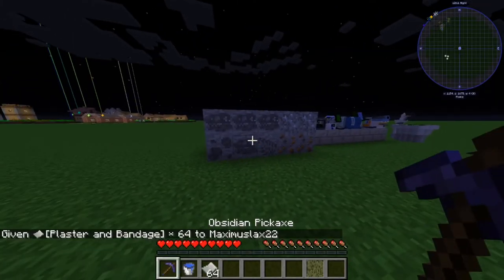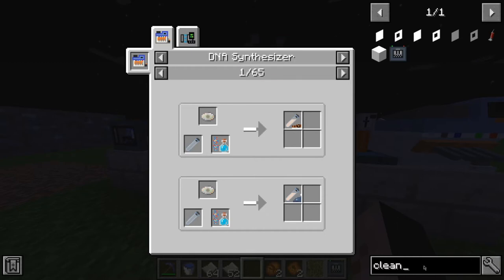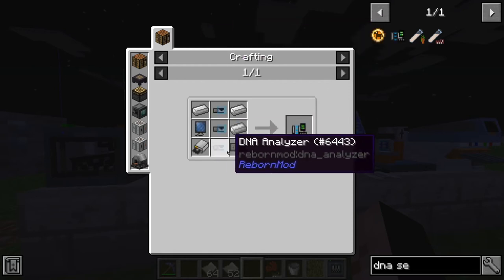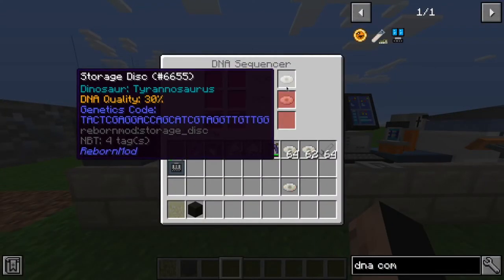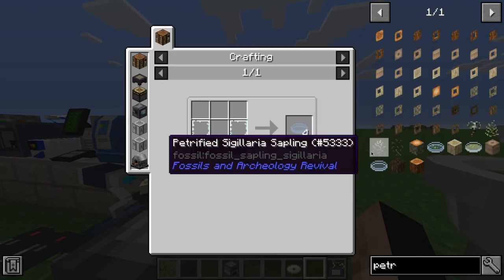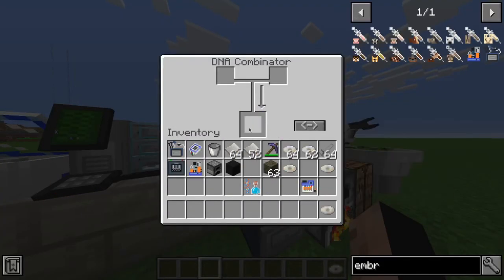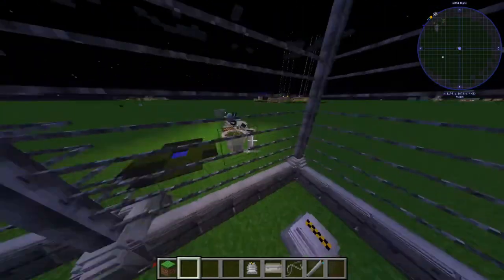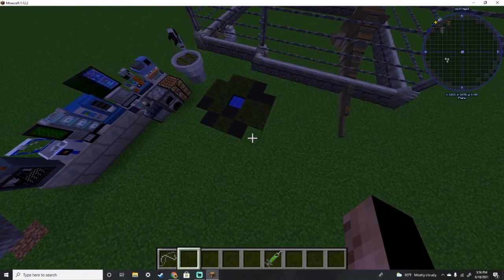jurassic world reborn mod how to make a dino and a moss farm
mod

sorry for bad quality its my first video